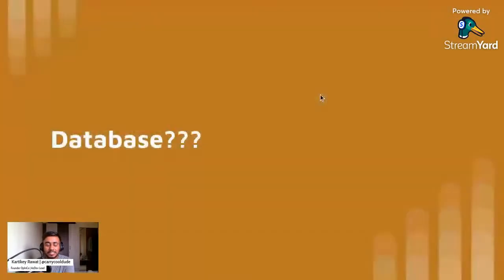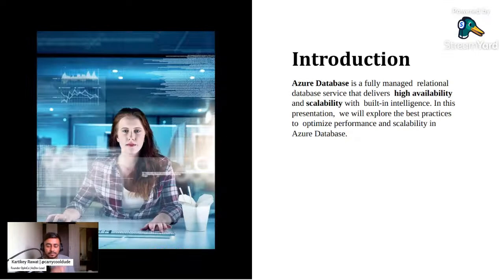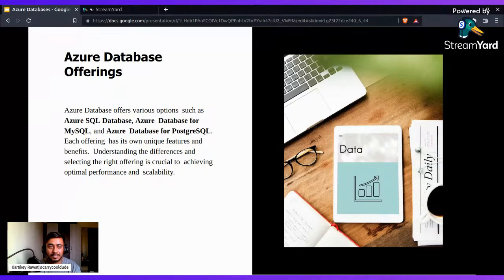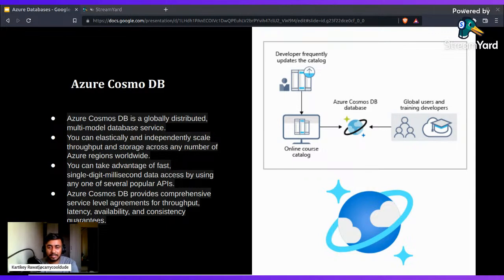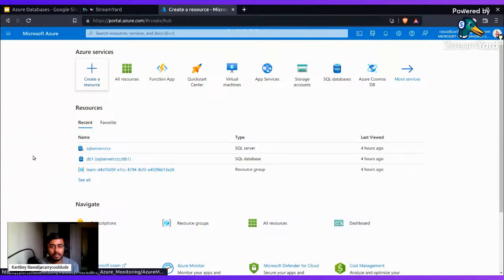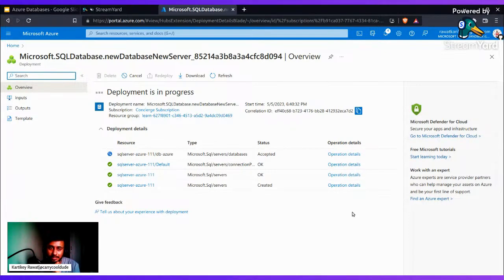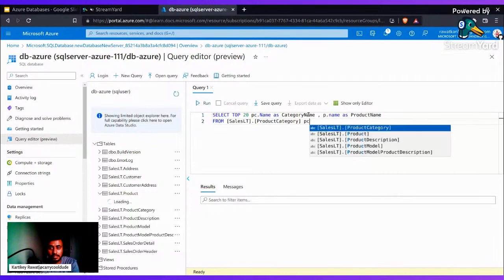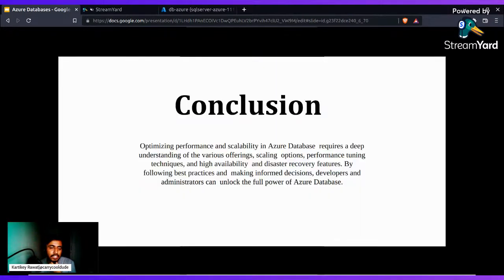Microsoft Azure Databases | Azure Learning Series